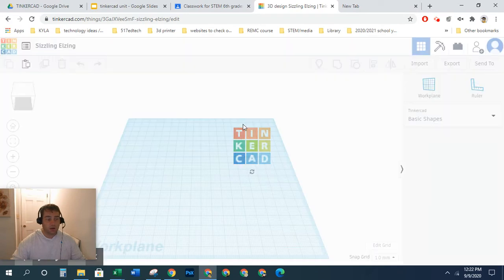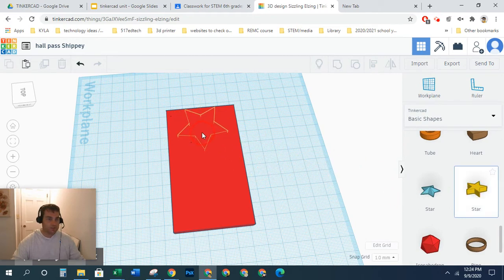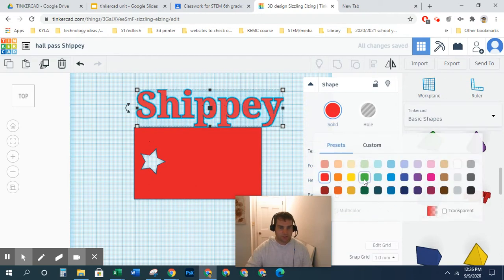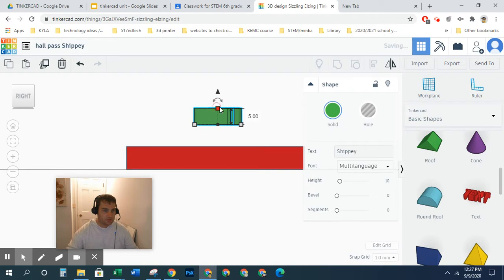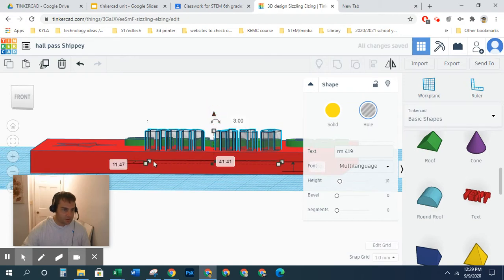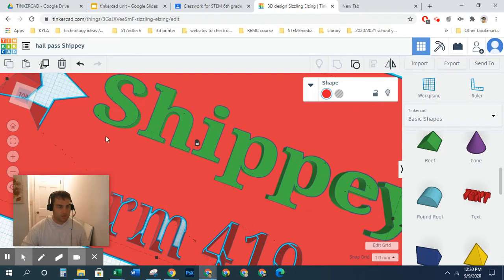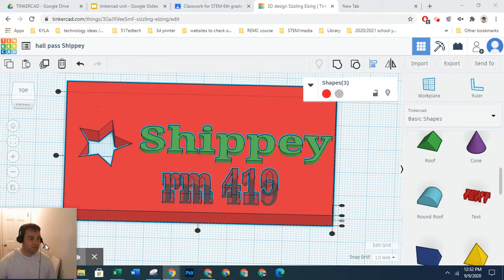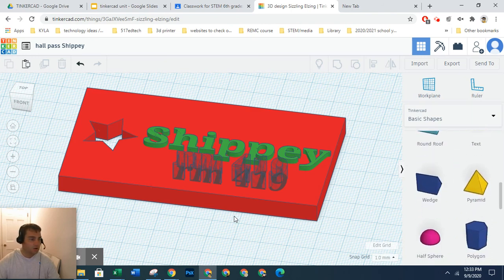Designing basic hall pass - tinkercad